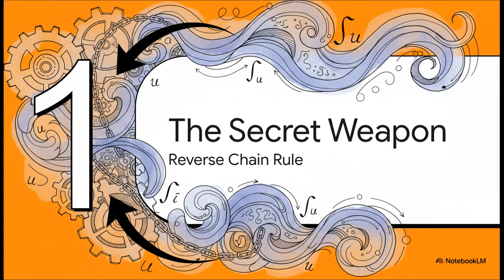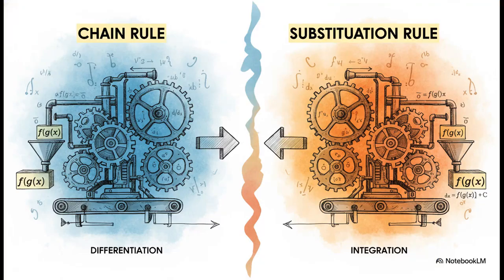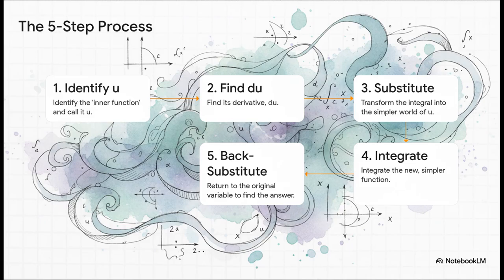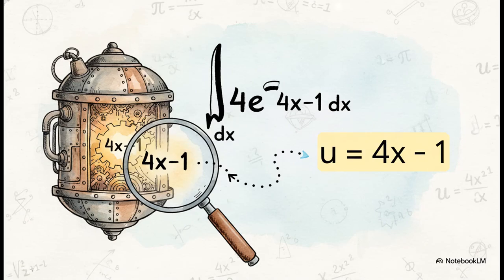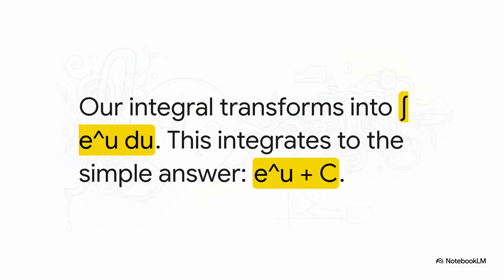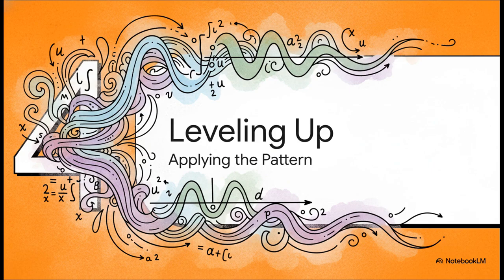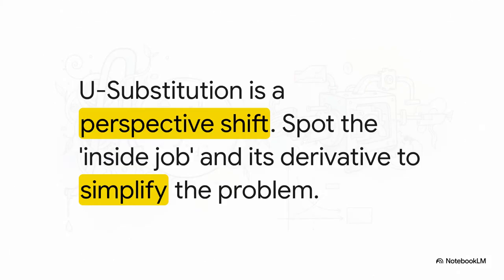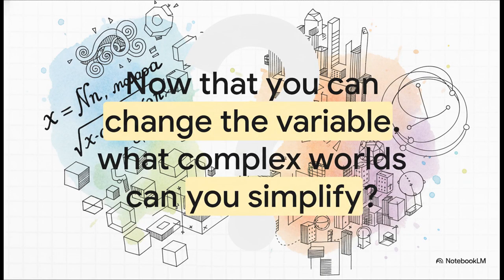Calculus 5.3: Substitution Rule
Substitution Rule — Calculus Study Guide (Section 5.3)

This video provides an educational overview of Substitution Rule, covering the key concepts, formulas, and worked examples from our Calculus course.